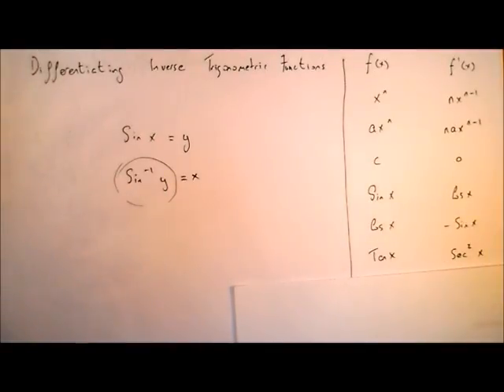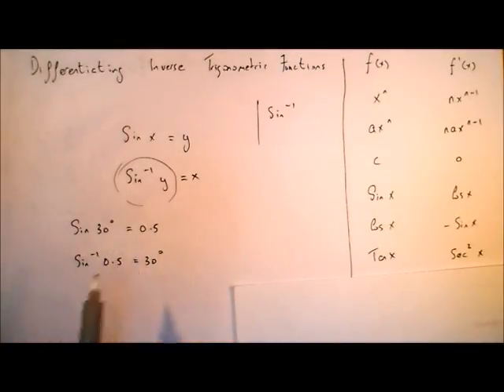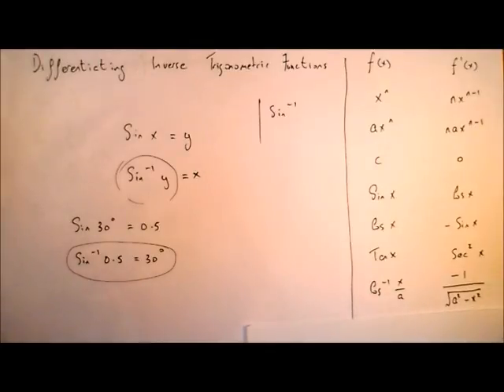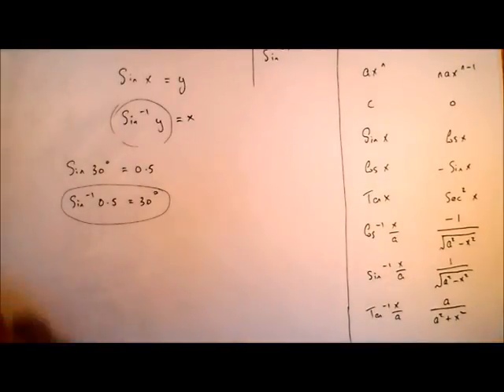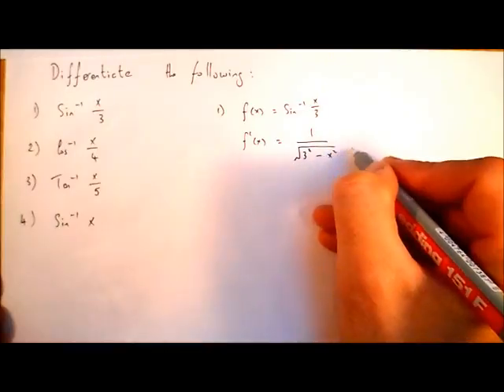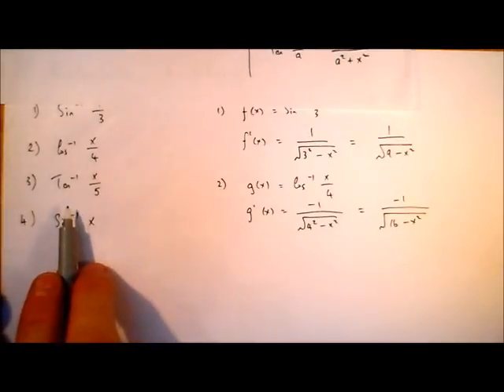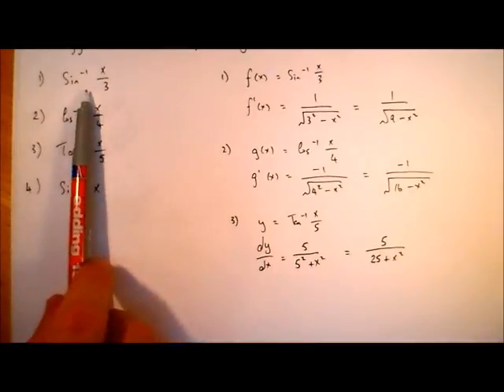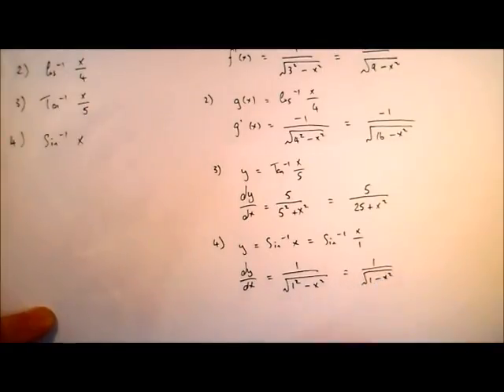Inverse trigonometric functions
This video describes how to differentiate inverse trigonometric functions.